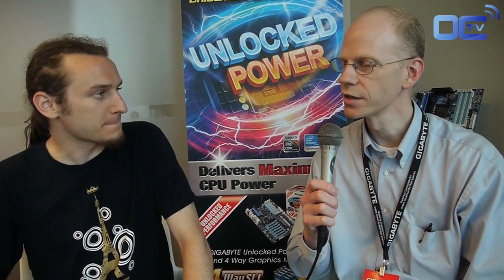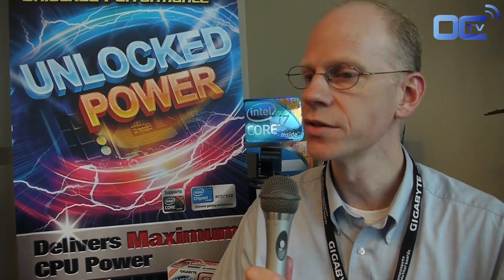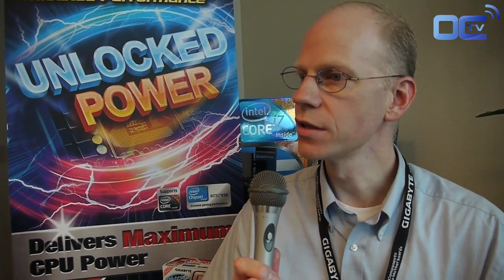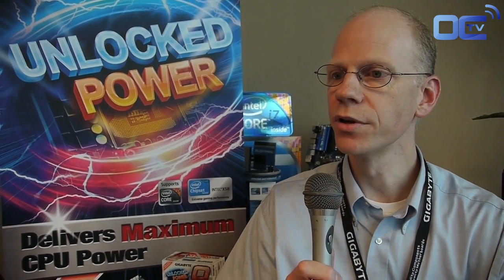Computex 2010 - Intel, Discussion on CPUs and Overclocking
[EN] This Interview from Karl Shurts (Intel) is about the upcoming the unlocked CPUs, Intel's manufacturing process and overclocking

[FR] Cette interview avec Karl Shurts d'Intel porte sur les derniers CPU débloqués ainsi que la fabrication des CPU mais également le point de vue d'Intel par rapport à l'OC

Movie realised and produced by Overclocking-tv.com.